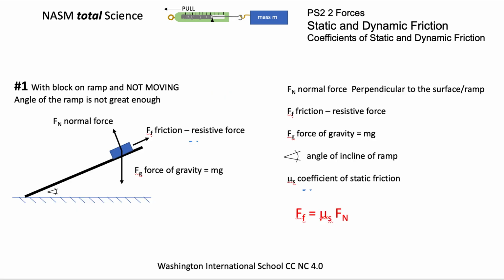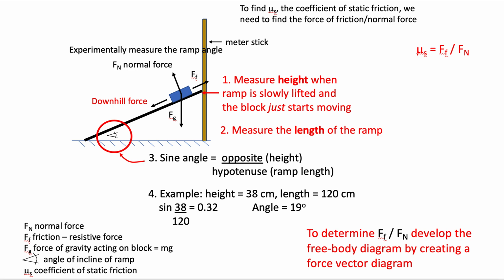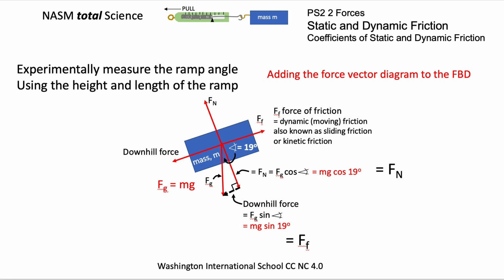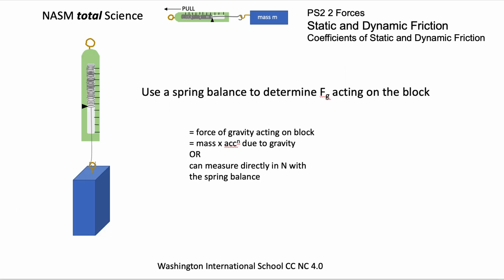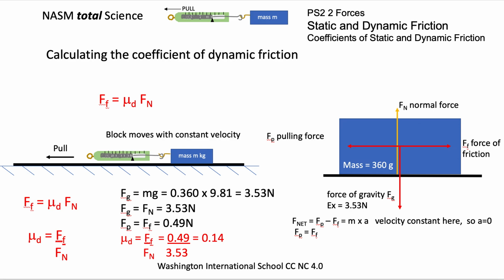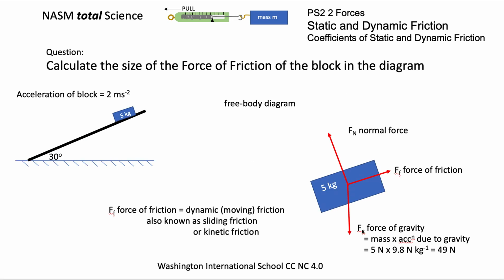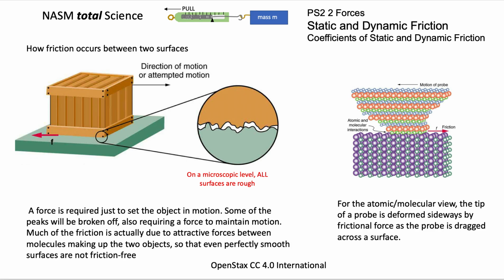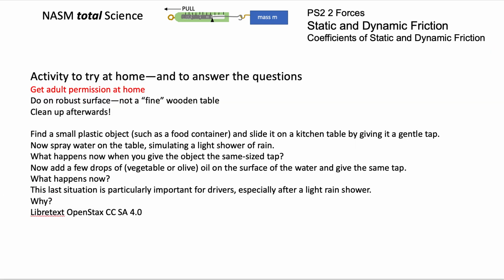PS2 2 Coefficient of static and dynamic friction lab WIS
Lab activity to determine the coefficients of static and dynamic friction using a block on a ramp--raised at an angle to determine the coefficient of static friction and placed horizontally on a table to determine the coefficient of dynamic friction.  The analysis of the data collected includes developing free-body diagrams and force vector diagrams. It also includes looking at the coefficients of friction for several pairs of materials as well as an activity to decide where different everyday examples are helpful, "good" friction, or unhelpful, "bad" friction.  CC NC 4.0